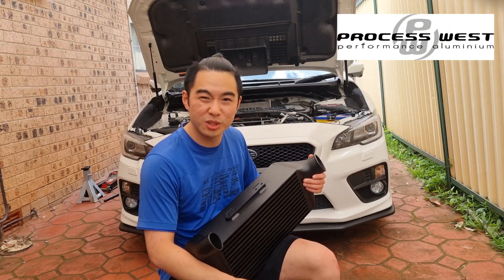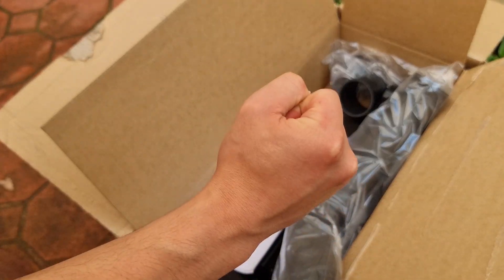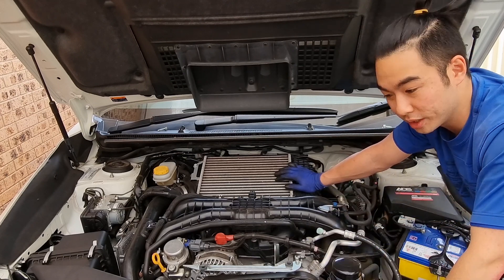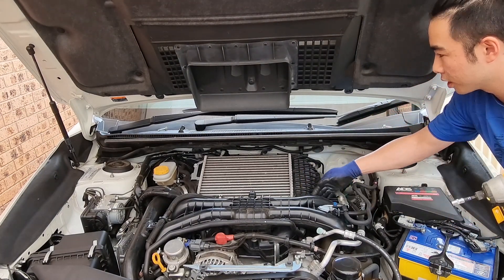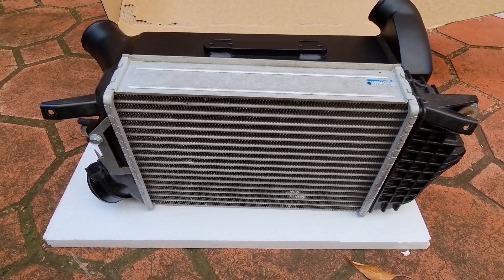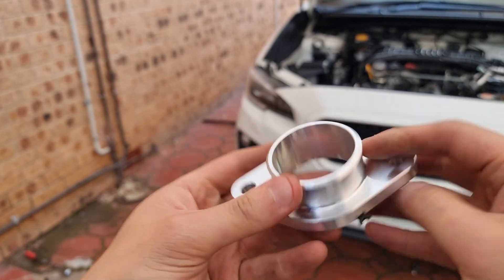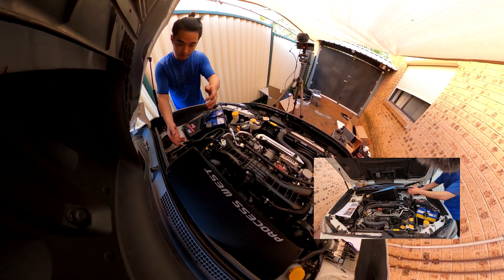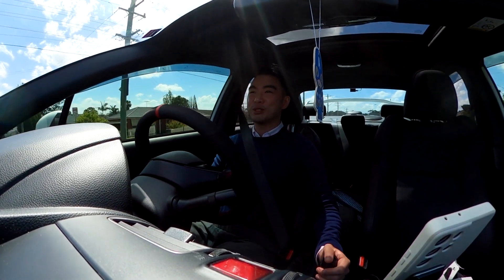Process West's Engineering Marvel: Verticooler | How It Works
Stackable with other existing discount
Excludes COBB and IAG products, min. spend $250

In this episode, I explain the science behind intercoolers and how they work. I also install the Process West Verticooler and explain how well it works, especially when compared to the stock intercooler. Its probably one of if not THE BEST intercooler designed for the WRX. The mounting angle of the Australian Designed intercooler allows for air to move through the intercooler much more efficiently compared to the stock intercooler.

This is the hardest mod I have ever attempted and honestly, was very daunting. However, there are some good tutorials on youtube and detailed instructions that come with the kit that make your life a bit easier. This video is not a tutorial for that reason.

Its also worth noting that the intercooler heat soaking is only one of many reasons that the car starts to slack off after driving for a prolonged period of time. Another large factor in the car slacking off is the fuel heating up as it circulates and expanding before it gets used up for a combustion reaction. That being said, having cool, dense air going into the engine is always a good thing and this is a definite must have mod for your car.

Composer: Gil Lewis
Arranger: Gil Lewis
Composer: Joseph David Bach